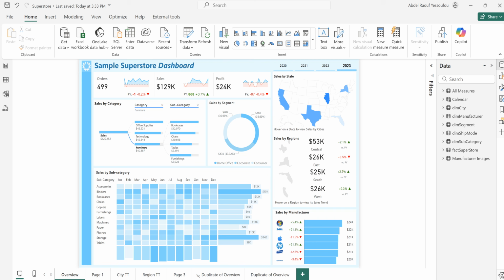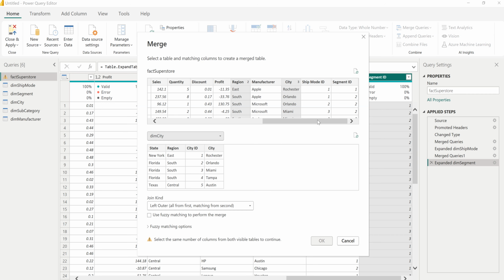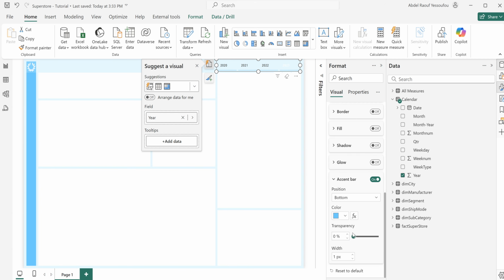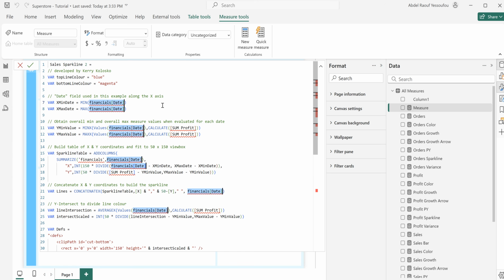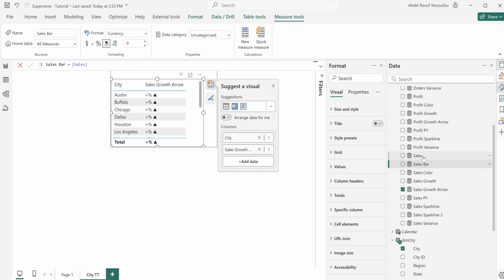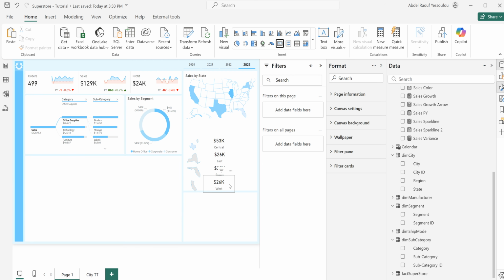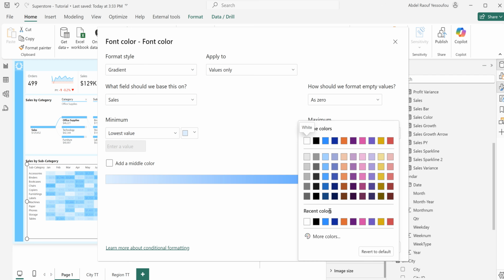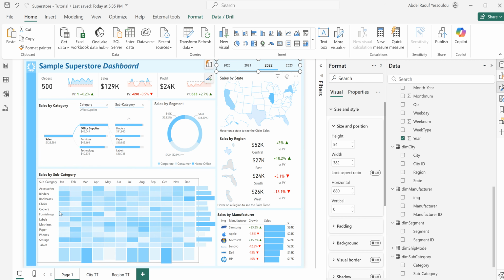🚀 Creating a Dynamic Retail Dashboard: Step-by-Step Tutorial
In this tutorial, you'll learn how to transform raw sales data into a powerful, interactive dashboard. Whether you're just starting out or looking to enhance your data visualization skills, this guide will walk you through the entire process—from importing your data 📂 to creating insightful visualizations 📊 that can drive business decisions. Using retail sales data 🛍️, we’ll cover everything from setting up your dashboard 🛠️ to customizing charts, filters, and more.

Your support helps us create more valuable content for the community.

🔹 MASTER POWER BI THROUGH REAL PROJECTS! 🔹
🔥 100% Hands-On Training | 3 Real-World Projects | Practical Learning Only